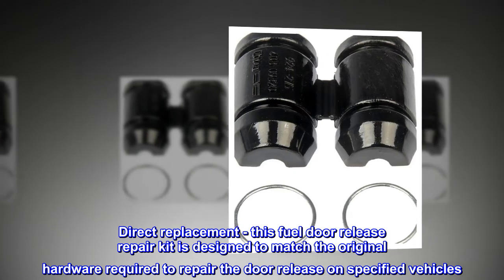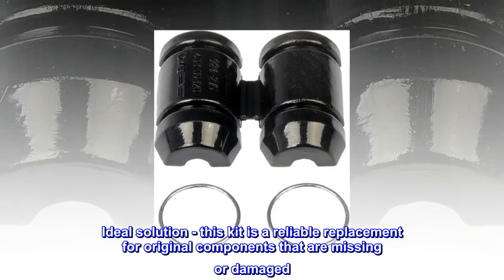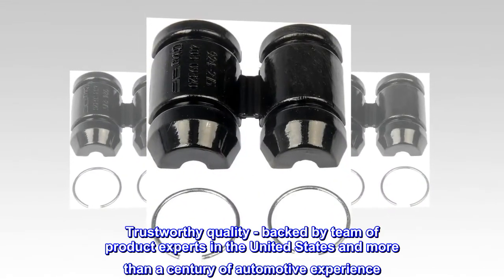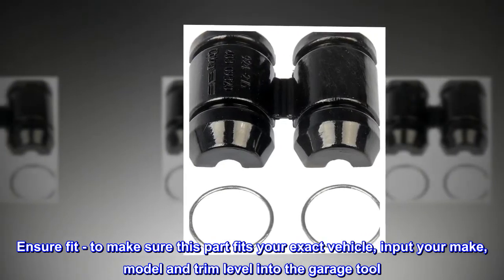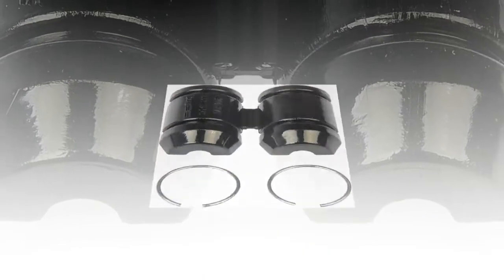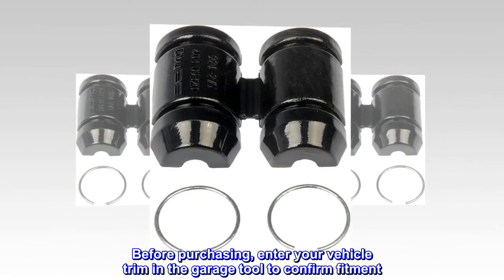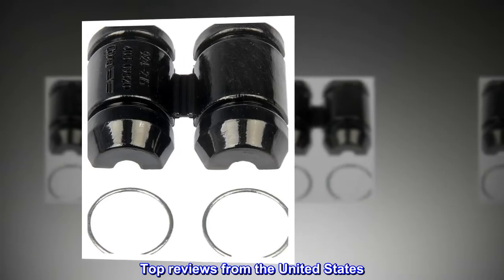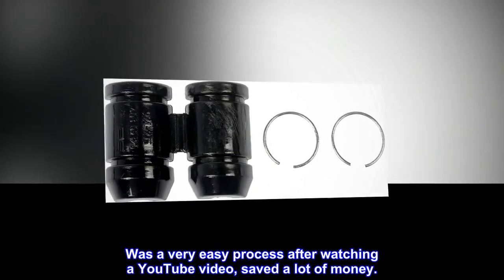Dorman 924-275 Fuel Door Release Cable Repair Collar Compatible with Select Honda Models , Black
Direct replacement - this fuel door release repair kit is designed to match the original hardware required to repair the door release on specified vehicles
Ideal solution - this kit is a reliable replacement for original components that are missing or damaged
Durable construction - this kit is made from quality components to ensure reliable performance and a long service life
This fuel door release repair kit is designed to match the original hardware required to repair the door release on specified vehicles. Made of quality components, this kit is engineered for reliable performance and durability. This part is compatible with the following vehicles. Before purchasing, enter your vehicle trim in the garage tool to confirm fitment. [Honda Civic: 2001, 2002, 2003, 2004, 2005]

Just search YouTube for assistence.
Was a very easy process after watching a YouTube video, saved a lot of money.